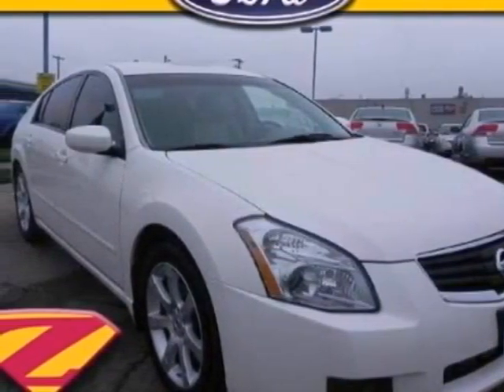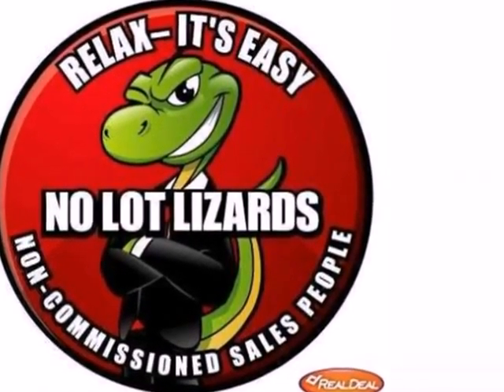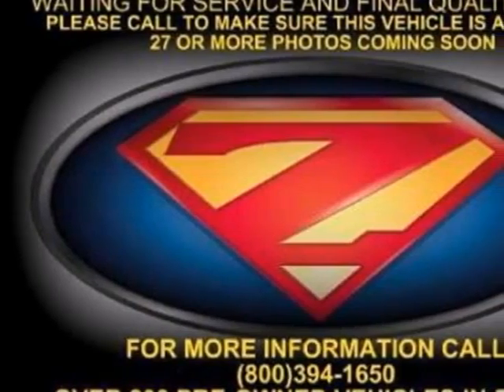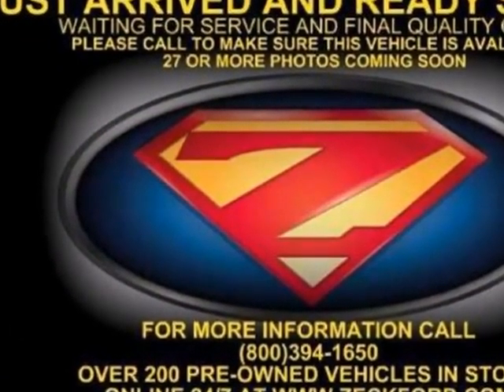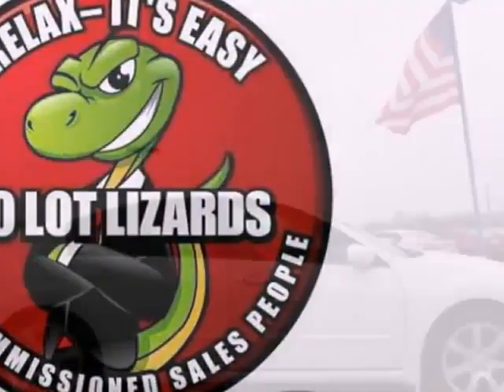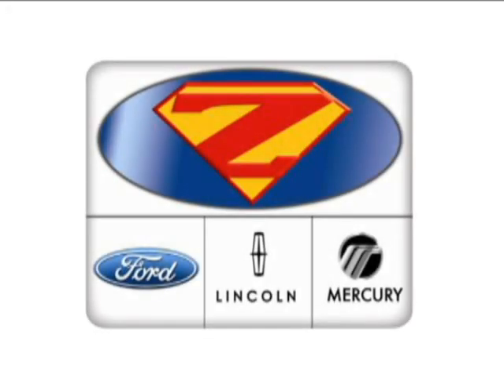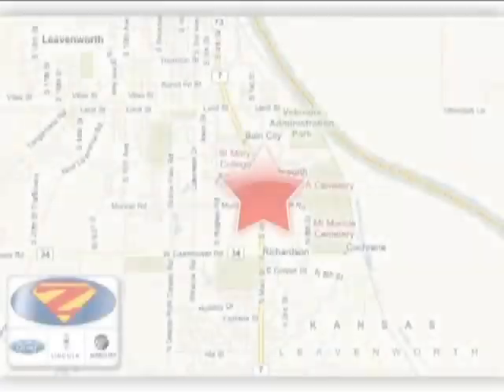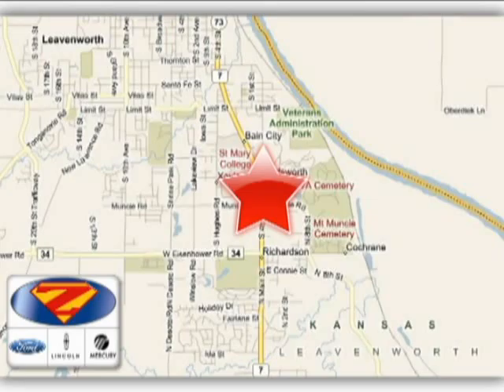2008 Nissan Maxima F2835A in Kansas City Lawrence, KS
If you are looking for real value on a great used car, Danny Zeck Ford Lincoln Mercury invites you to come in and test drive this 2008 Nissan Maxima, stock# F2835A. We are conveniently located near Kansas City Lawrence, KS and known for our great selection, reliability and quality. Come take a look at this 2008 Nissan Maxima today.

4501 S 4th St
Kansas City Lawrence KS, 66048